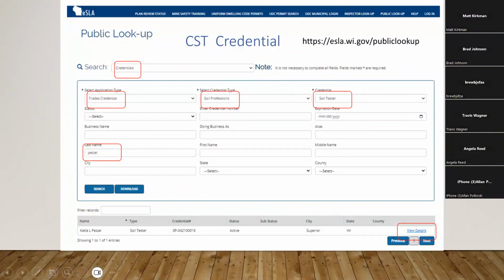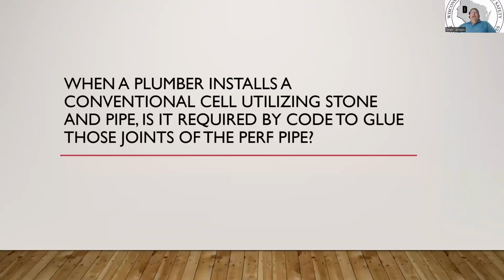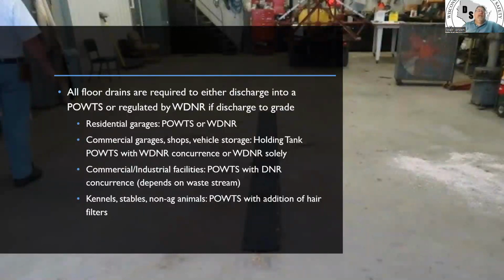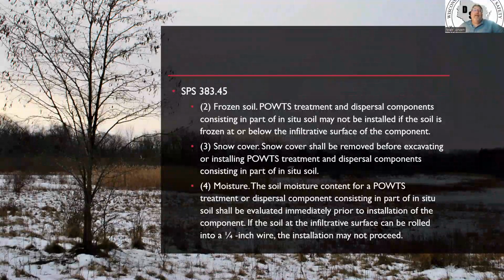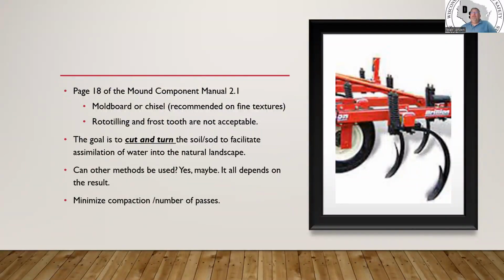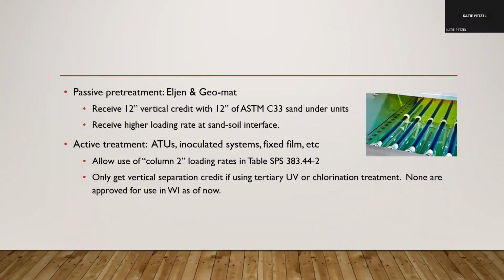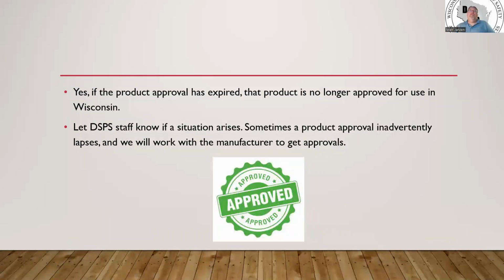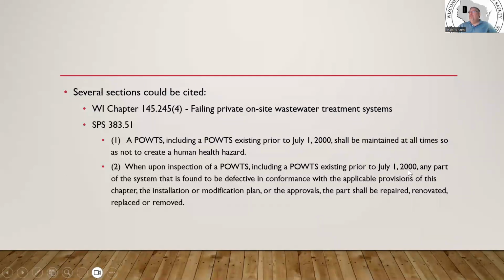January 2024 POWTS Chat